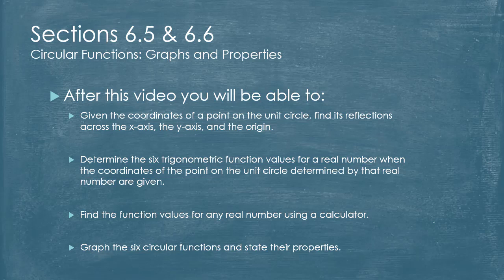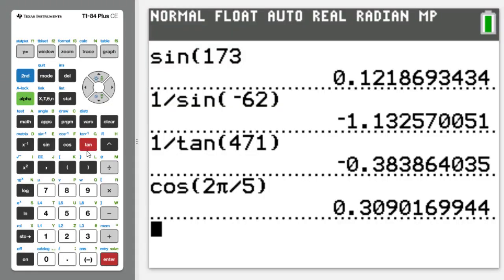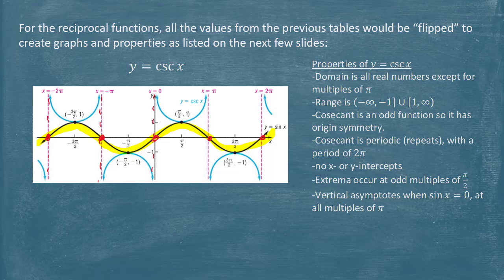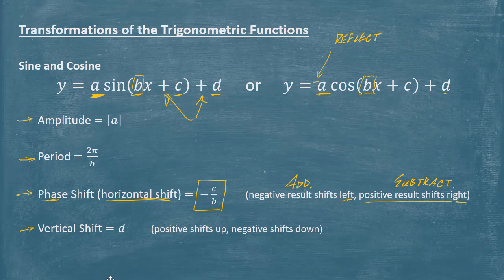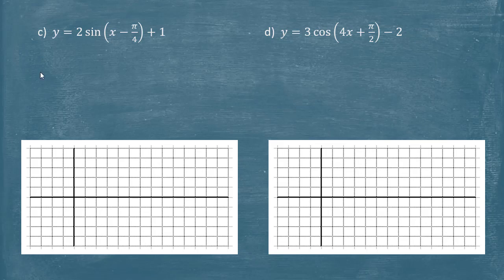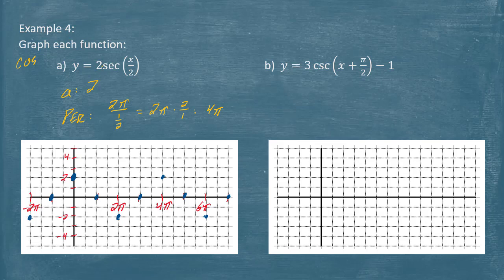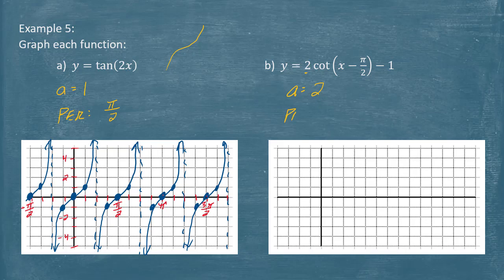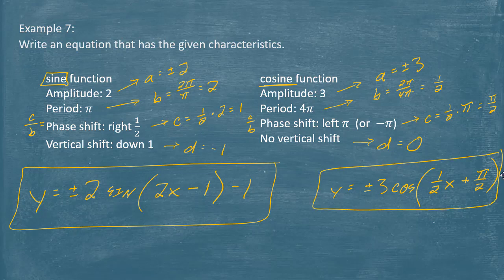CPC Ch 6 Sec 5 and 6